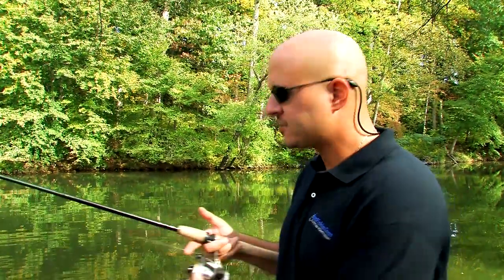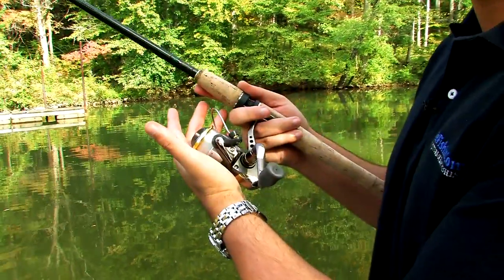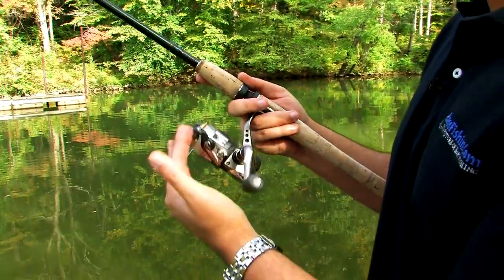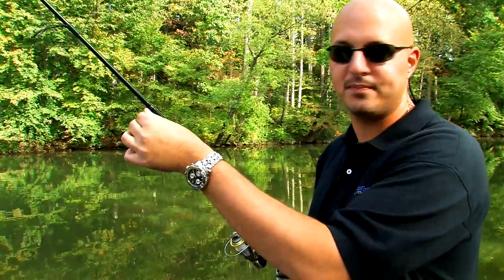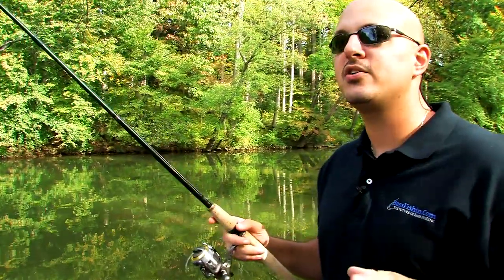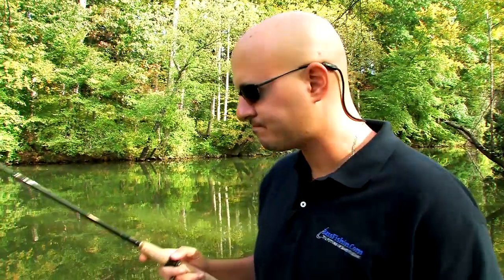Preventing Line Twists on Spinning Reels When Bass Fishing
- Are you making these huge spinning reel mistakes?  Uncover the secrets to reducing and eliminating line twists when fishing with spinning reels.  While spinning reels are notorious for tangles, twists and loops, you'll learn the techniques and tips for preventing such fishing line mishaps with simple but effective tactics.